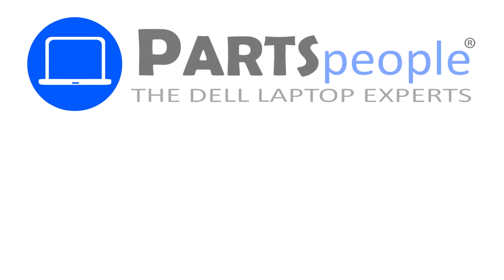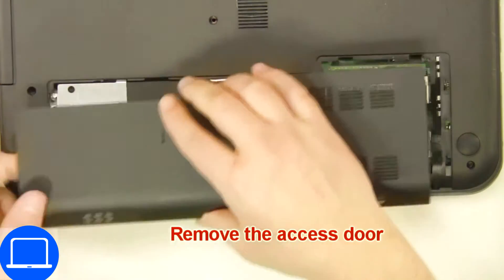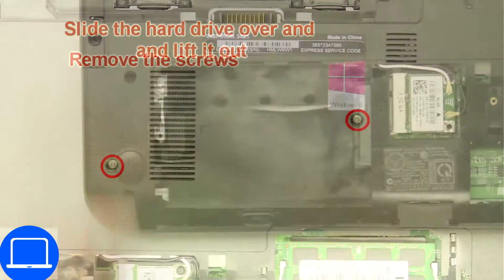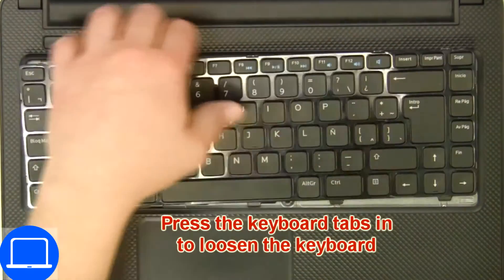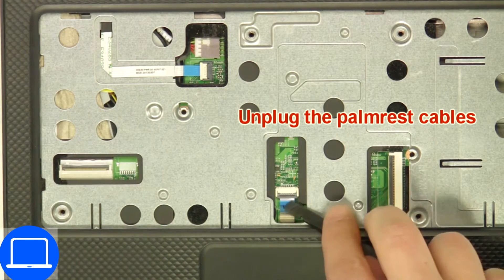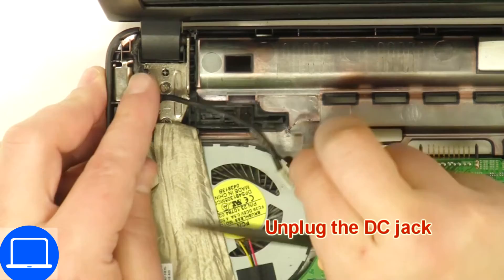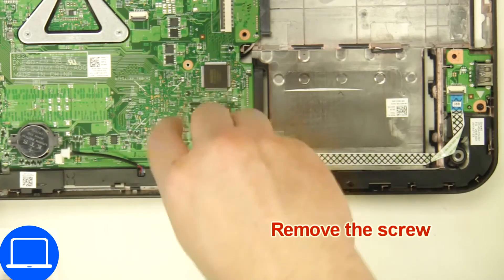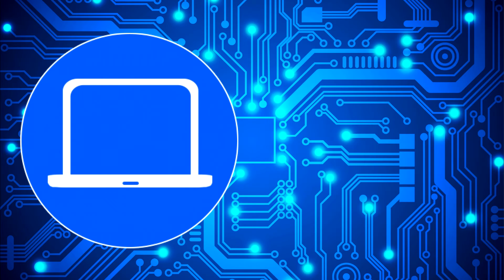Dell Vostro 2421 (P37G001) Motherboard How-To Video Tutorial